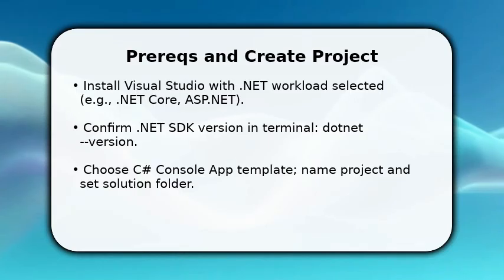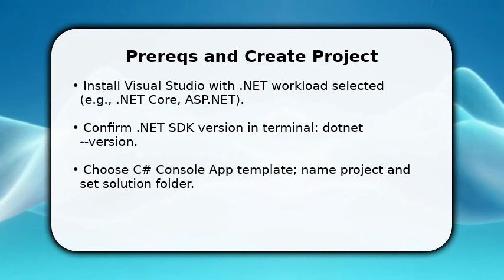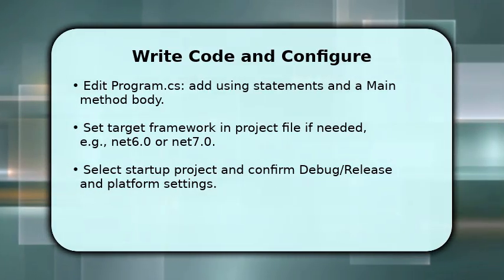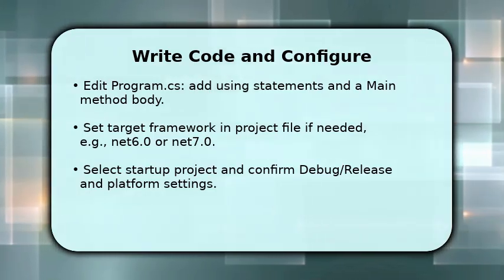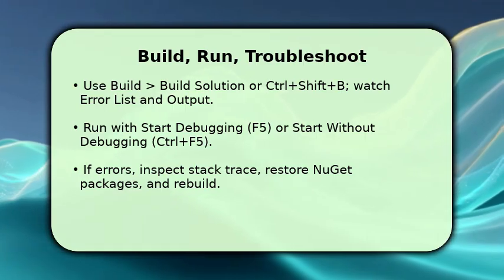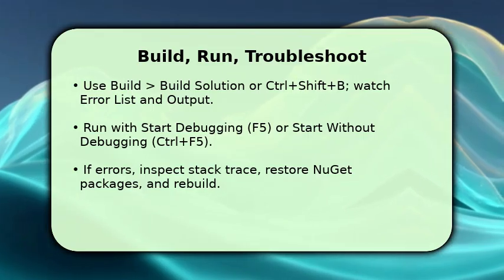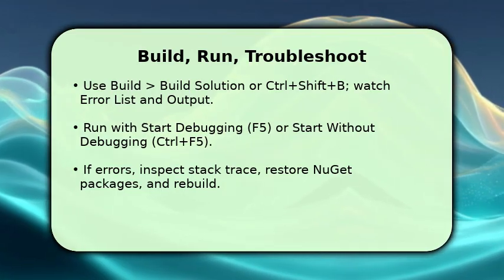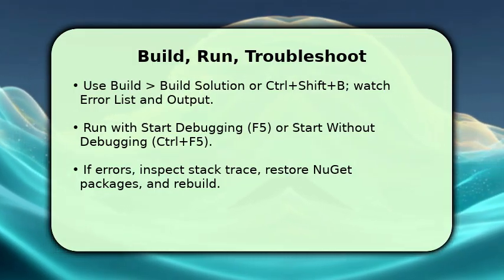How to Run C# in Visual Studio (only Way)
How to Run C# in Visual Studio (only Way) | 🔒 Surfshark VPN Deal — Stay private and secure. $1.99/mo + 3 Months Free ▸

Dive into the essentials of running C# applications within Visual Studio. This tutorial guides you through setting up your development environment, writing a simple program in C#, and executing it successfully using Microsoft' extranet IDE.

C#, Visual Studio, run application, setup development environment, write code, execute with Visual Studio